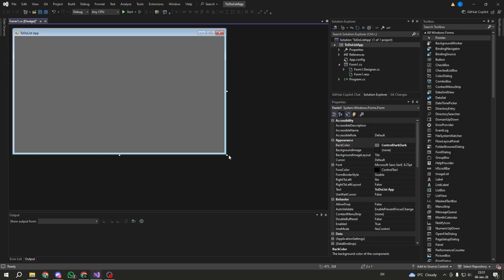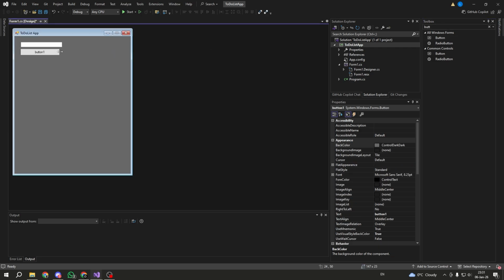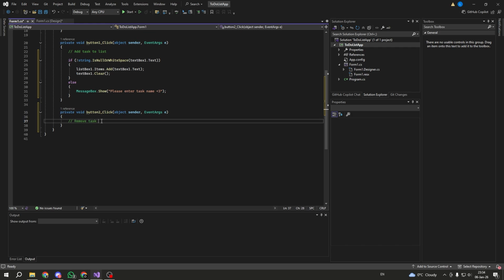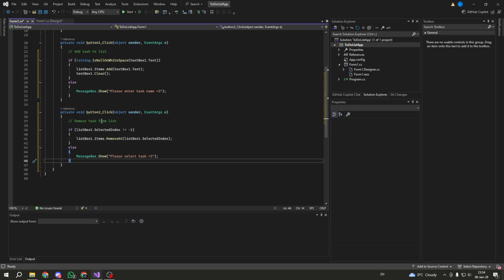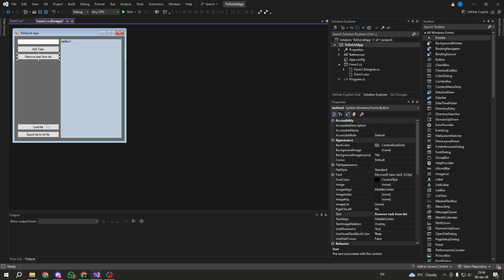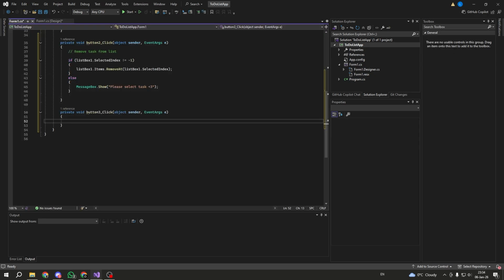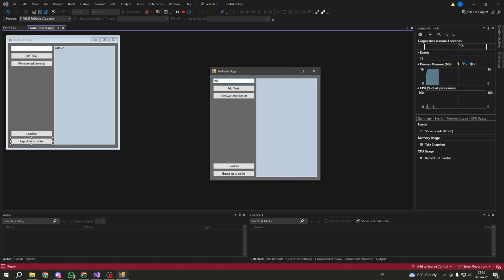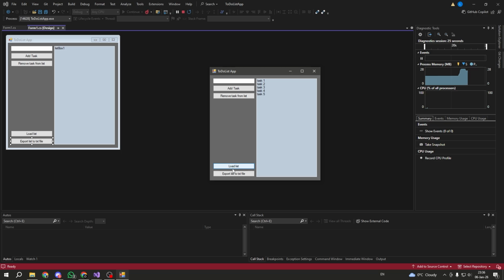📝 How to Make a Simple To-Do List Manager in C# Windows Forms | Beginner Tutorial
Want to build a practical desktop app while learning C#? 💻
In this tutorial, you’ll learn how to create a simple To-Do List Manager using C# Windows Forms in Visual Studio. This beginner-friendly project is perfect for practicing core programming concepts and building real-world applications.

🔧 What you’ll learn:
Designing a basic Windows Forms UI
Adding, removing, and managing tasks
Using buttons, textboxes, and lists
Writing clean and simple C# logic

This project is ideal for beginners who want hands-on experience with desktop app development.